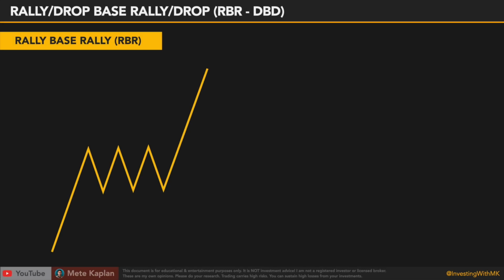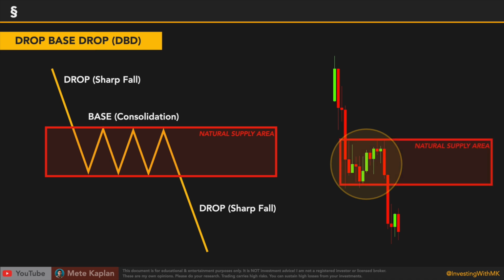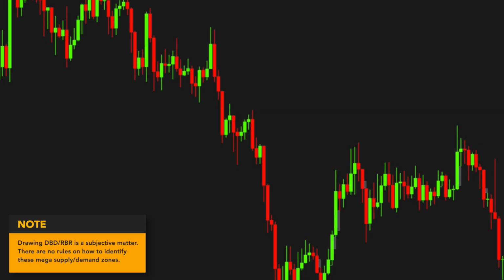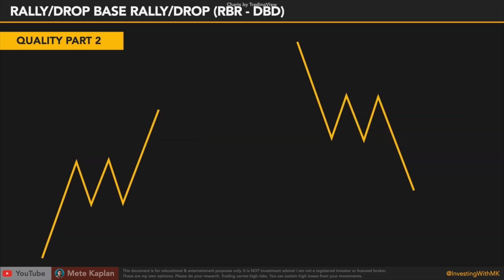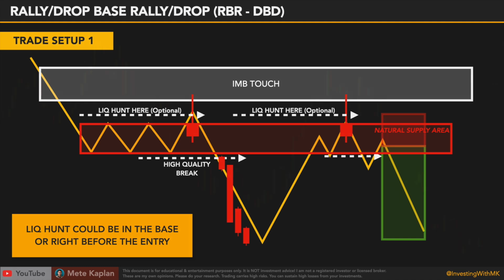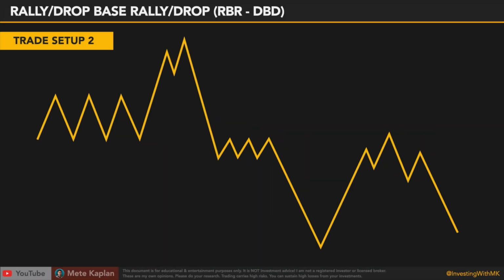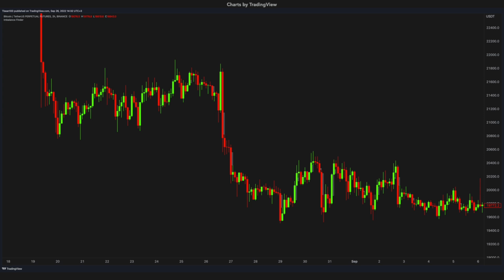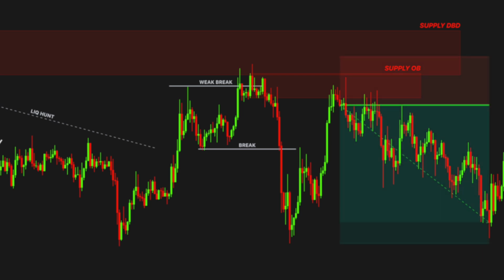THIS FREE Price Action Trading STRATEGY Will Make You Switch to Day Trading! SUPPLY & DEMAND!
✅  Description:

Day trading is not easy as they sound, it is actually one of the hardest profession in this world. Learning day trading is painful and risky.

To day-trade, you should learn supply and demand trading and master it. This supply and demand trading strategy is usable for cryptocurrencies, forex, commodities, and futures, even for stocks.

✅  Chapters:

00:00 Intro
00:45 FREE TRADING COURSE
01:10 Disclaimer
01:23 DEMAND MASTERY (RBR)
02:13 SUPPLY MASTERY (DBD)
02:52 The SECRET of RBR and DBD
04:56 Quality Checkpoints
05:48 Basic Entry
06:11 Day Trading and Scalping Strategy Setup 1
08:45 Day Trading and Scalping Strategy Setup 2